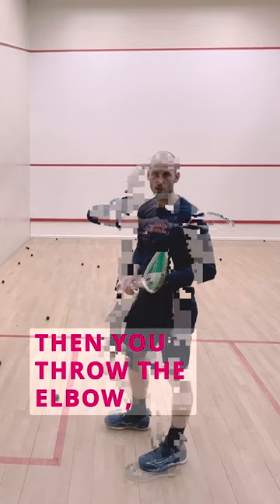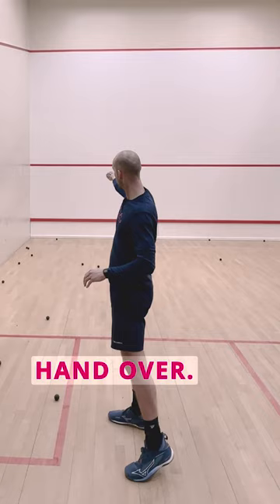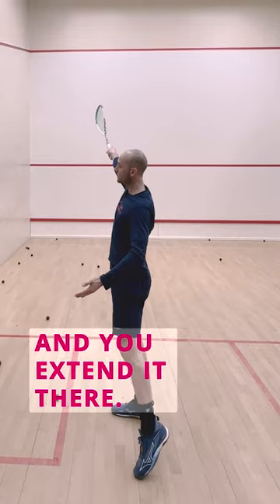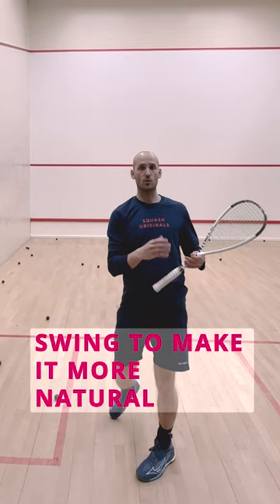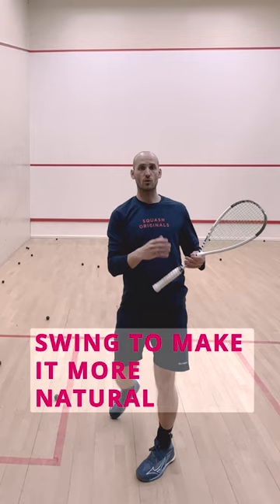High backhand volley technique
Squash tips&tricks: High backhand volley technique

In this video Seb shares with you his way of hitting the ball when it is high on the backhand side (right handed players). A few things are important. Hitting the ball in front of you, keeping the elbow higher then your hand, holding your hand firm when swinging this shot. Good luck working on this shot, this is one of the most difficult shots in squash!